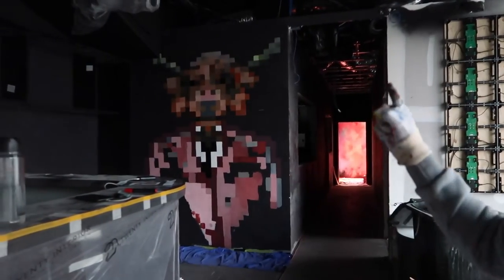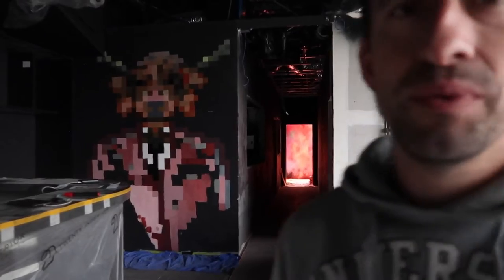James Patrick Pixel Art for BOM Korean BBQ Sydney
I've been tasked with the role of creating some wild Pixel art for the newest Korean BBQ to hit Sydney, BOM: BaaOinkMoo located in Ed square, Edmonson Park NSW.